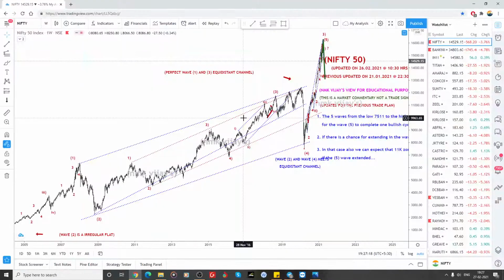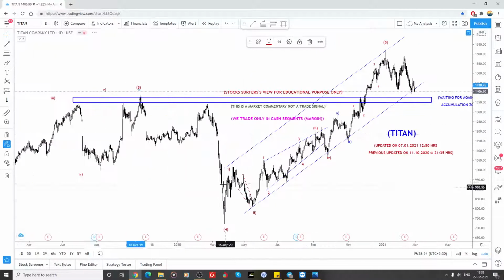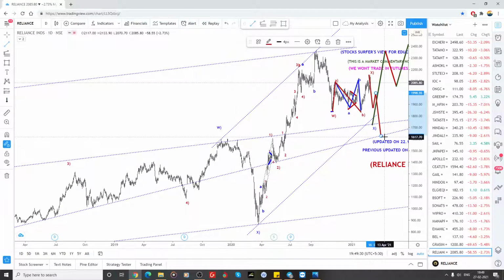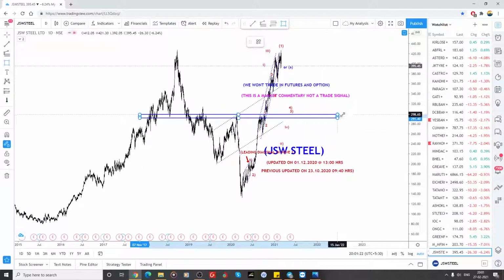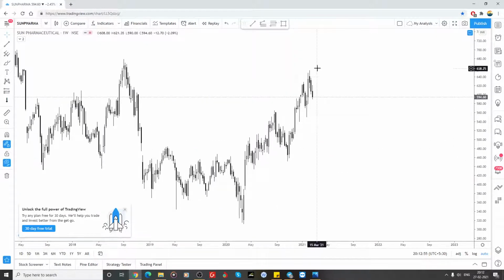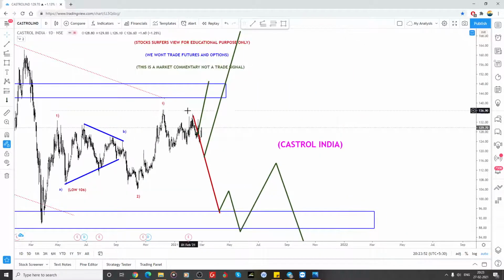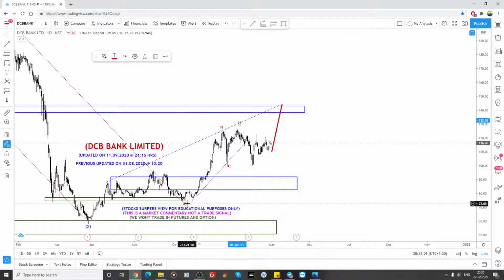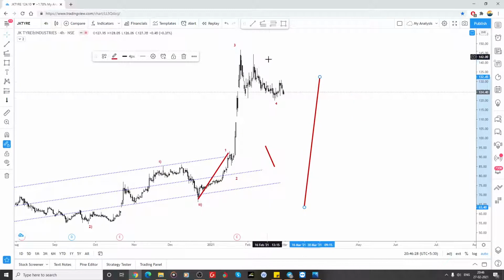Nifty Bank Nifty and Stocks Weekly Analysis For 1- 5 Mar 2021 Using Elliott Wave Theory (ENGLISH)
Dear friends,

Don't follow me blindly...what i am sharing here, is my knowledge not signals

I am sharing my view through Elliott waves from past 4 yrs. i learned tons and tons here and market taught me lot and still teaching and i am listening to the market...and i am getting a lot of PM's regarding NEGATIVE COMMENTS from my friends...i am sharing here my view for a educational purpose and i am still a learner and i am sharing not my only my view and my experience if u PURELY LISTENNED to my MARKET COMMENTARY... i am not a market mover...just i am keep changing my view according to the PRICE ACTION and i written detailly about that in market commentary...there is no short cut to earn money and cant make a fast cash...if u do that also it may go like that.

My ambition is to create an awareness to the traders, to promote the education not to do BLINDLY...If u look my past 4 yrs chart and now...i fine tuned or refined my strategy...and still looking for finetune...so if u r following my trade plans as a signal its not my fault...If you are not encouraging also not mind but dont discourage...if you are not comment also dont leave the negative comments, if you are not motivate also dont demotivate...because NAGATIVE is more powerful than POSITIVE...i wont care about such comments...because of your comments i wont stop anything in MY PRACTICE...it will take time and to digest such comments for first 2-3 days and again i rebuilt my positive activity and my view and then again i keep start my sharing...i dont need a roadblocks in my journey. If it happen also i need to cross that and i continue...but that crossing time is DELAY for my journey to reach my GOAL...so try to be a friend...just learn or leave .if you didnt like a page in your story book just turn that... Don't look that, Like that dont look my chart...just skip that...thanks lot ...here some quotes by BRUCE LEE...

1. I fear not the man who has practiced 10,000 kicks once, but i fear the man who has practiced one kick 10,000 times "

2. A GOAL is not always meant to be reached, it often serves simply as something to AIM at

3. Those who are UNAWARE they are walking in darkness will never seek the light

4. To hell with circumstances i create the opportunities

5. I don't teach you anything. I just help you to know yourself

6. Always be yourself, express yourself, have a faith in yourself, do not go out and look for a successful personality and duplicate it.

7. Don't fear failure... in great attempts it is glorious even to fail

8. Absorb what is useful, reject what is useless, add what is specifically your own

9. Notice that stiffest tree is most easily cracked, while the bamboo or willow survives by bending with the wind

10. The successful warrior is the average man with laser-like FOUCS -